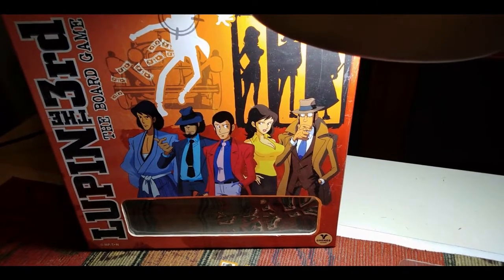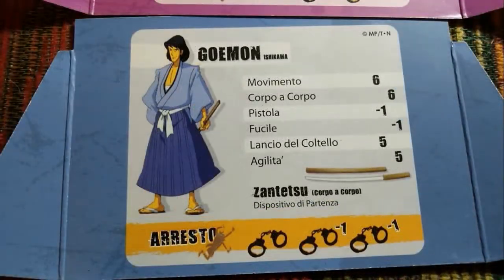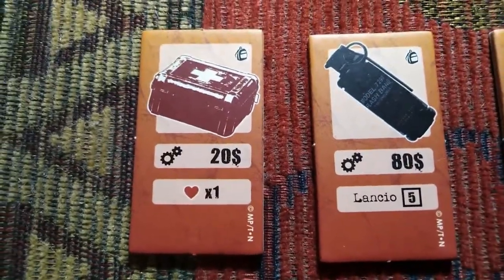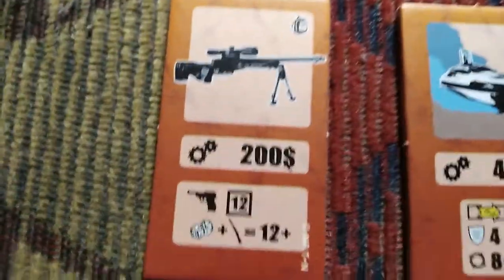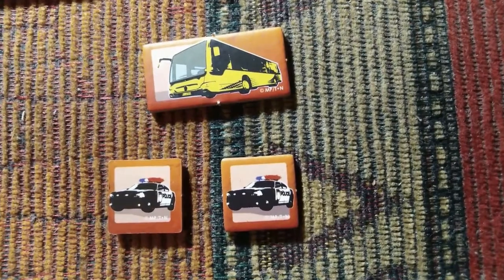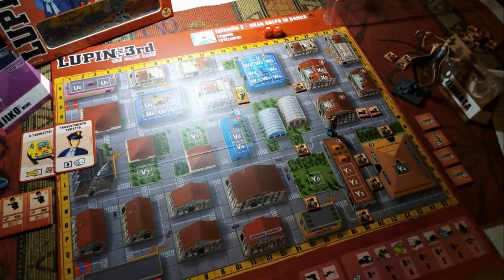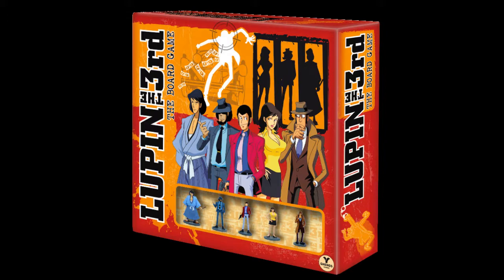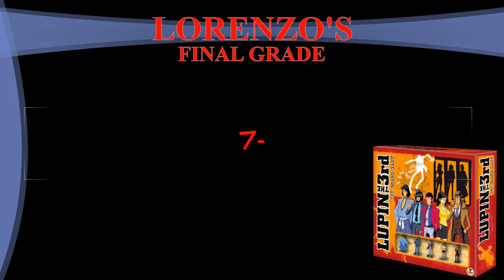"LUPIN THE 3rd - THE BOARD GAME" REVIEW VIDEO - BY Lorenzo Cantini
This evening I laid out on my table the board game of Lupin the 3rd for an awesome review video! If you are looking for the next Lupin adventure to experience with your friends/family then this is the game for you! Find out more in this review video!

- LUPIN THE 3rd - THE BOARD GAME -
Author: Pierluigi Frumusa
Published by Ghenos Games in 2011
From the description of the game printed on the back of the game box:
(**the description was corrected by me as it was littered with mistakes and English words used improperly**)
"Lupin the third's official board game is a fascinating strategy game inspired by the character of the gentleman thief and his band's zany adventures. Identify yourself with one of the 5 characters represented by the amazingly-painted miniatures and embark on an exciting mission with unpredictable and ironic Lupin, his inseparable friend and expert marksman Jigen, the great master swordsman Goemon, the fascinating and mischievous Fujiko...or the tenacious and tireless inspector Zenigata!! The game offers a gaming experience that is amusing and full of adventure and dramatic moments given the imperfect cooperative mechanism. The cartoon that left its mark on generations is back! "Lupin the 3rd the board game" is a game for fans and gamers!"

- Timecodes -
00:00 - Introduction to Lupin the 3rd: the Board Game!
00:38 - Components: Character Screens.
03:17 - Components: Tokens.
03:37 - Components: Treasure Tiles.
03:54 - Components: Dice.
04:00 - Components: Equipment Tiles.
07:35 - Components: Vehicle Tiles.
09:04 - Components: Figurines.
09:33 - Components: Mission Cards.
09:58 - MISSION 1 (A-SIDE)
11:21 - MISSION 2 (B-SIDE)
12:23 - Lorenzo's Final Thoughts!
15:31 - Lorenzo's Final Grade!